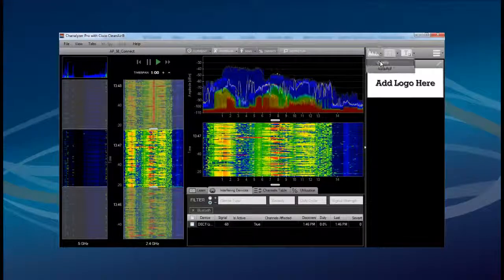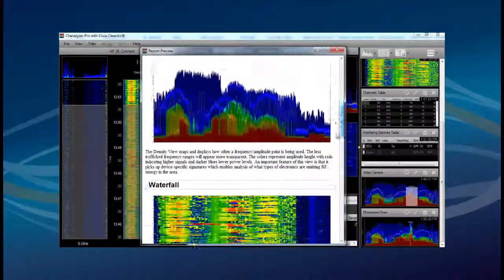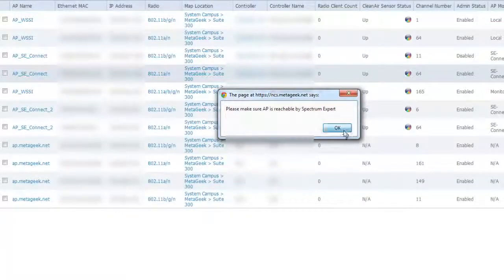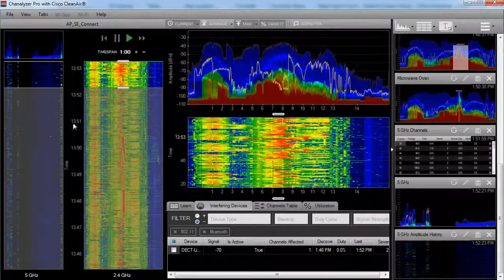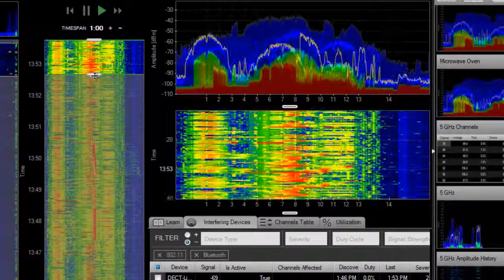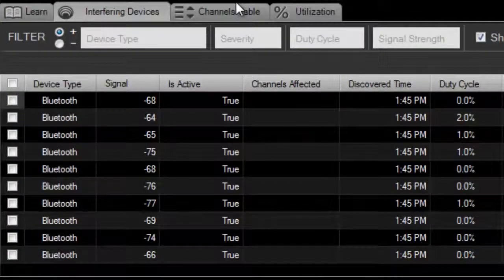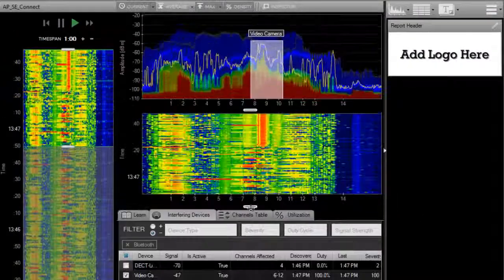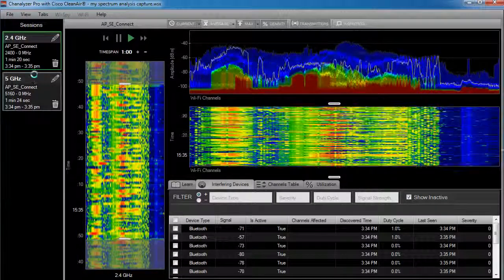Chanalyzer Pro with Cisco CleanAir: A MetaGeek Demo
Chanalyzer is a specturm analysis tool that, when paired with the Cisco CleanAir accessory, allows for RF visualization remotely.